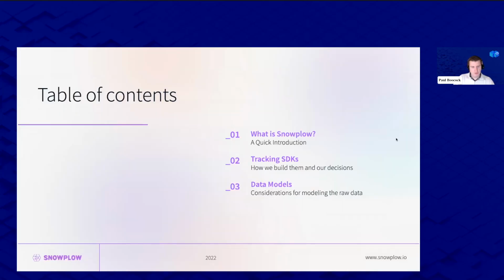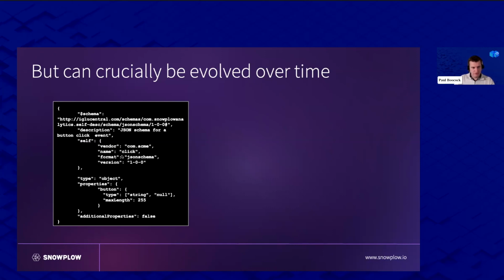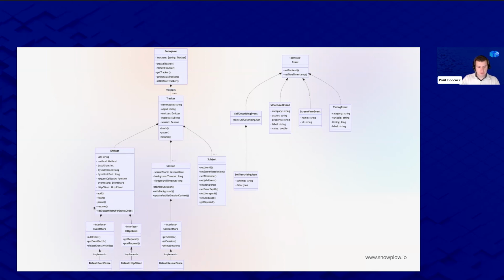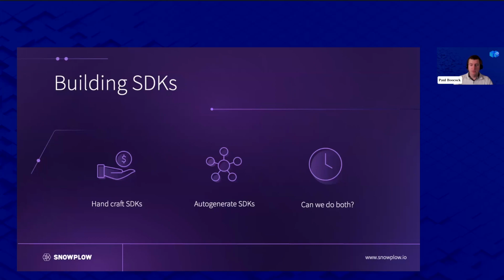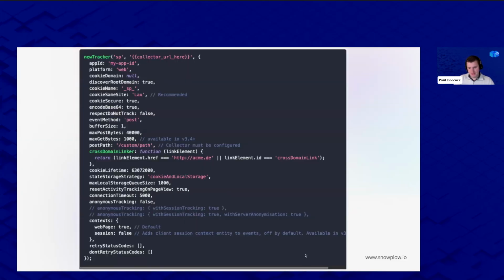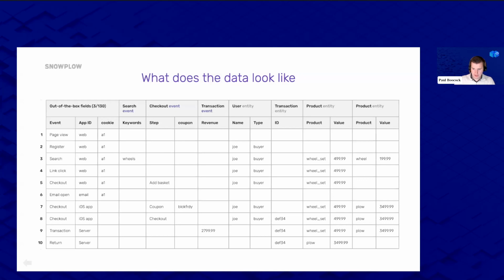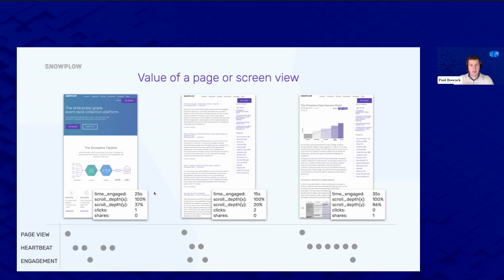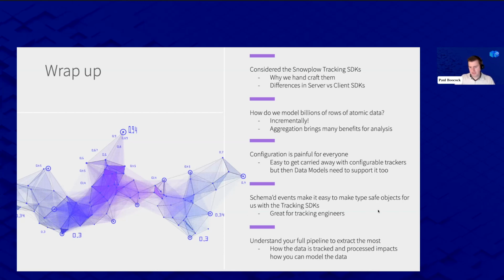OSA Con 2022: Building Event Collection SDKs and Data Models | Developer Conference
Watch Paul Boocock, Head of Engineering at Snowplow, demonstrate how the Snowplow team designed and built over 20 different SDKs to collect events from all sorts of applications (from web and mobile to IoT to server-side), allowing users to collect a rich event stream of data, and more at OSACon 2022.

The Open Source Analytics Conference (OSA Con) is a free, developer-oriented, online conference on all things open source and analytics, organized by Altinity.

Chapters:

Follow Altinity to keep up to date with OSA Con 2023 updates and registration details
More about Altinity! 💡